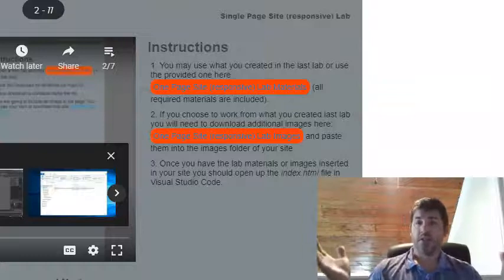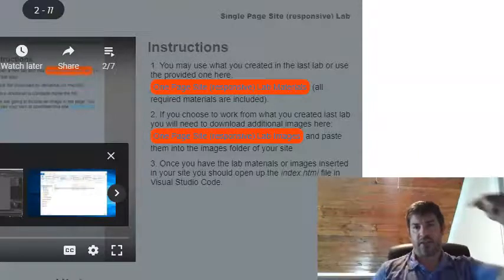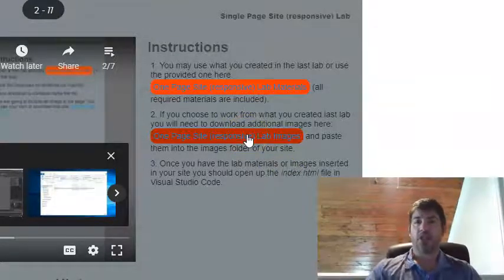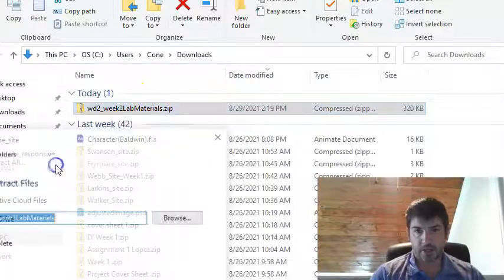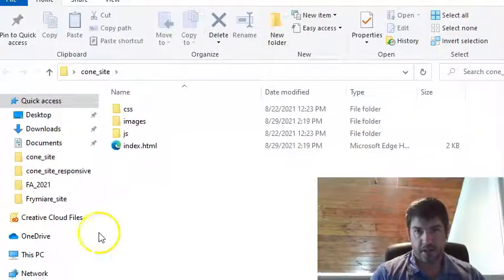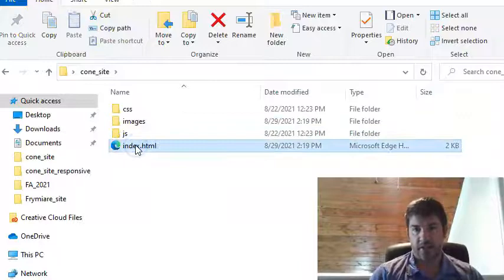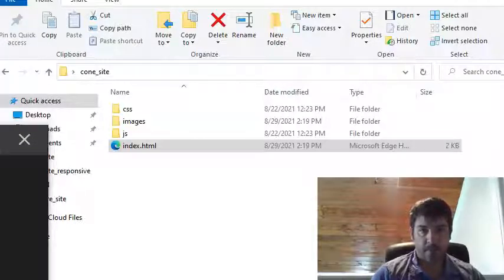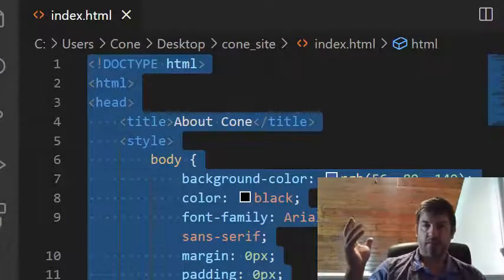Single Page Site (responsive) Lab part 02